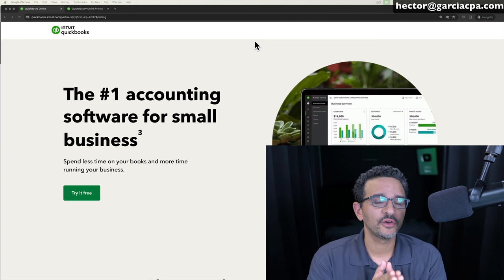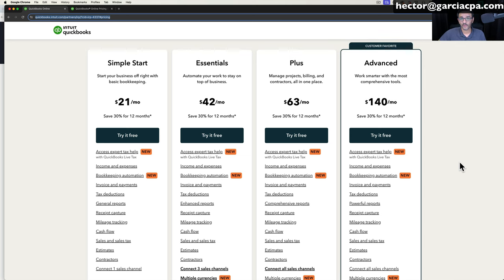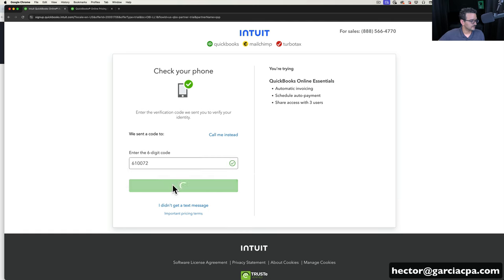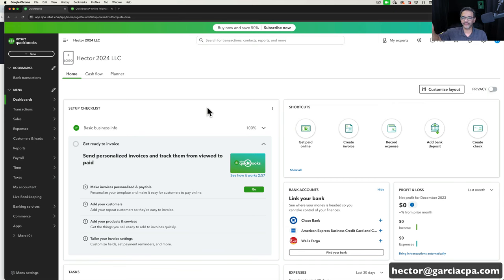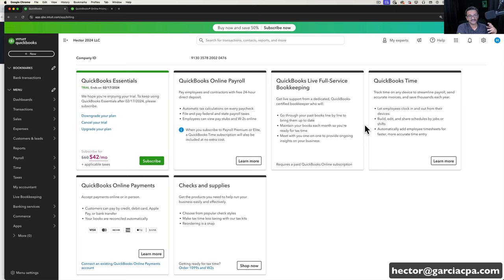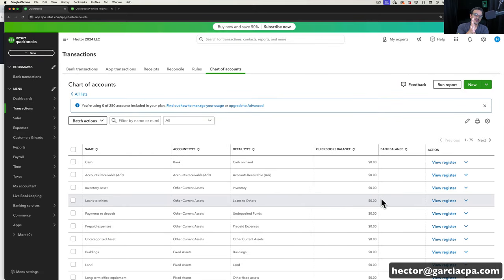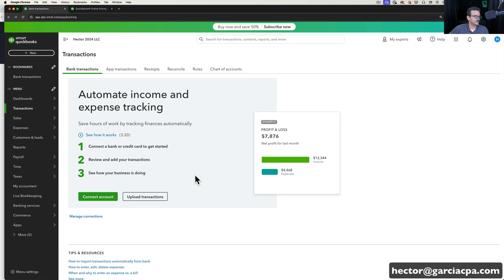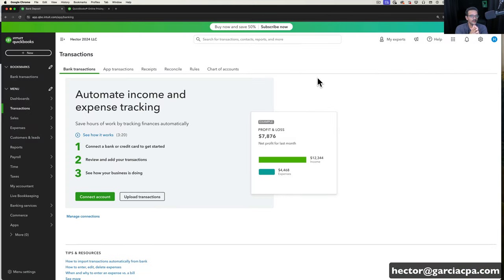How to use QuickBooks Online (2024)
Table of Contents:
**ACCOUNT SETUP**
00:00 Who is this video for? (Beginner)
00:28 Versions of QuickBooks Online in 2024
00:58 How to get 30% off for 12 months
01:34 Webpage to compare versions and video tutorials
02:45 Start with a 30-day Free Trial
04:18 Create new login vs. existing login
05:30 New Account Setup process
06:40 Navigating QuickBooks Online
07:15 What of I am converting from Desktop?
08:12 How to get your Company ID number?
09:00 Upgrade or Downgrade versions (or cancel free trial)
10:06 Add-ons to QuickBooks Online
**HOW TO USE QUICKBOOKS**
12:32 Chart of Accounts
14:56 Connect Banks
16:14 Setup Invoices (Add Logo / customize)
17:44 Gear Menu, +NEW Button, and Left Navigation Bar
18:34 Search Transactions